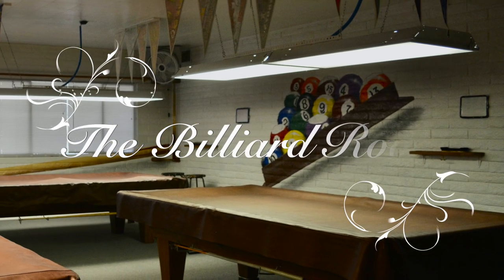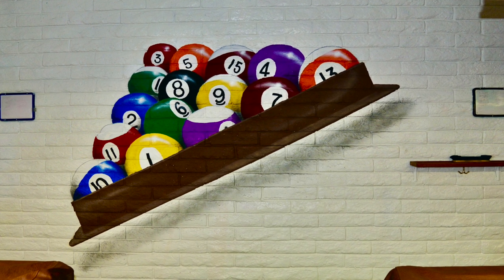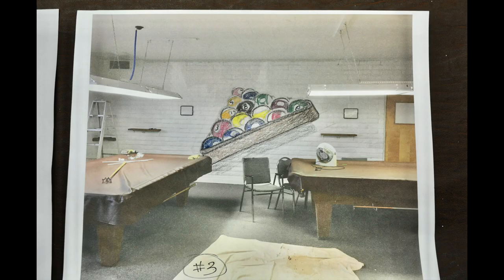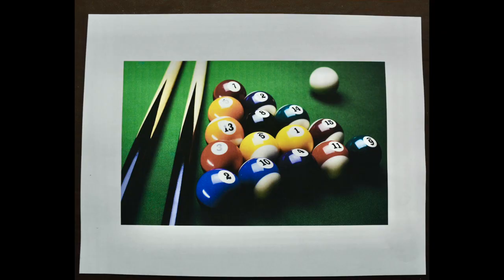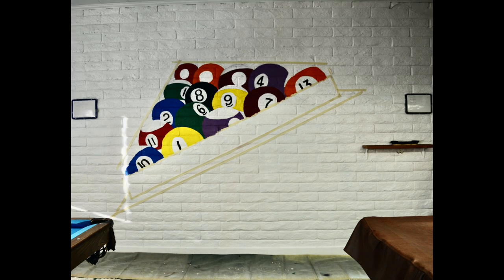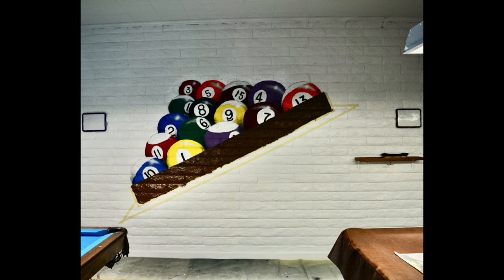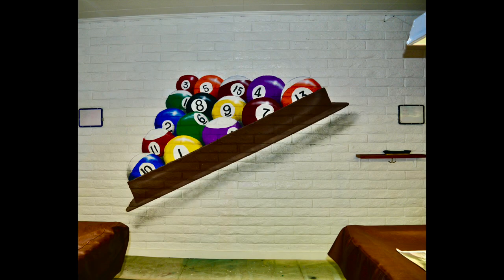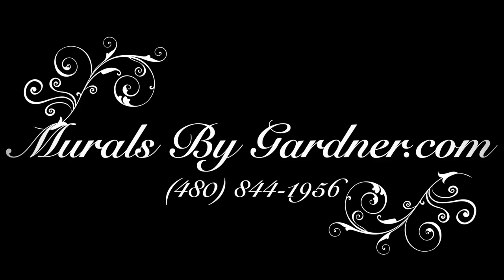Citrus Gardens Billiard Project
This video shows the process I went through to paint a simple graphic on a wall in a billiard room.   I used 1 inch tape to lay out the shape of the billiard rack, and a yard stick with "adjustable compass attachments" to make the size of the billiard balls consistent.
Once the rack was taped into shape and balls were drawn in, it became a coloring book assignment.